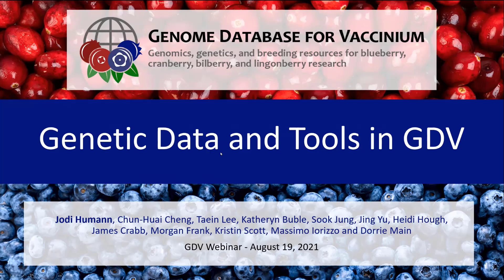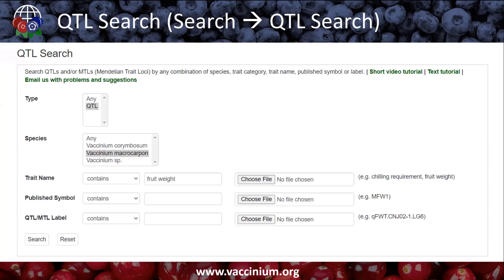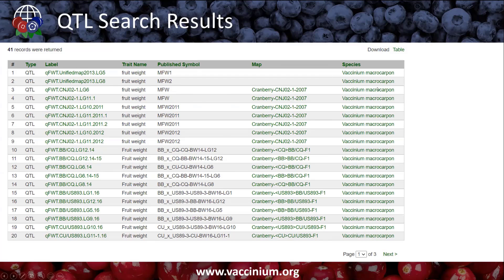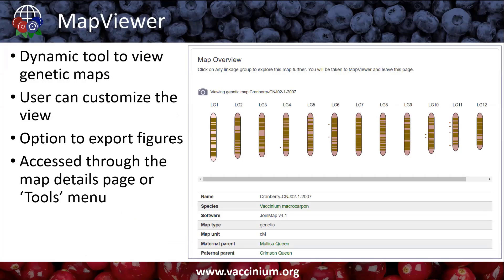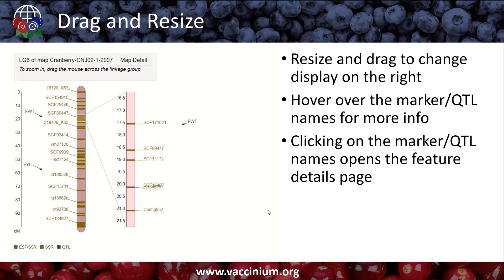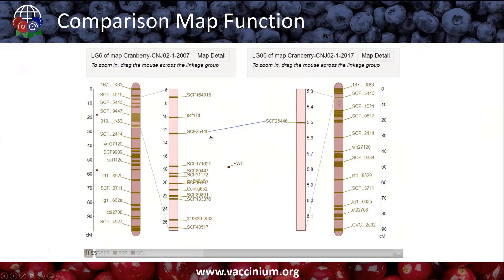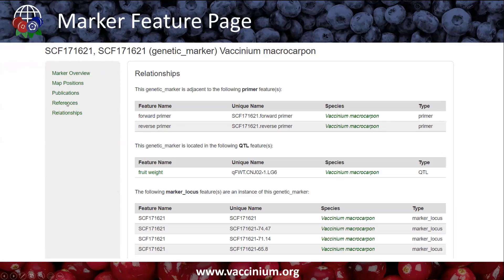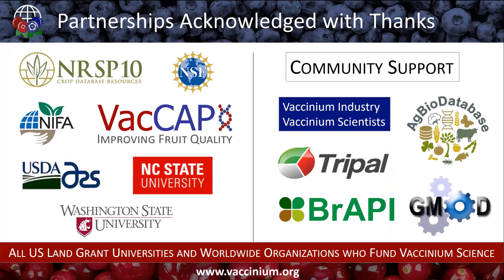GDV Webinar: Genetics Data and Tools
Learn about the types of genetics data available in GDV and the tools to search and view the data.  From the August 19, 2021 GDV Webinar.